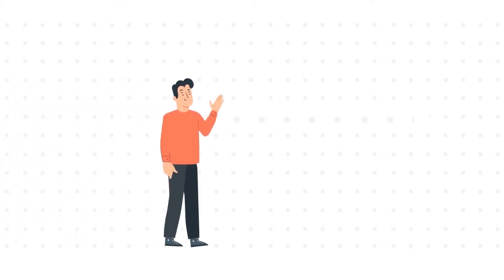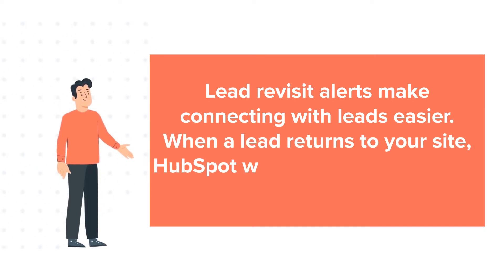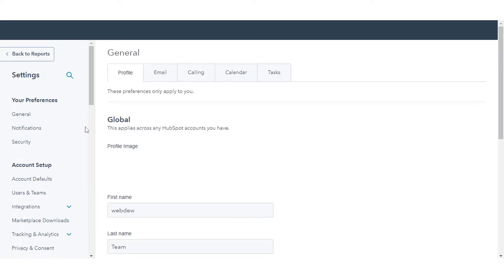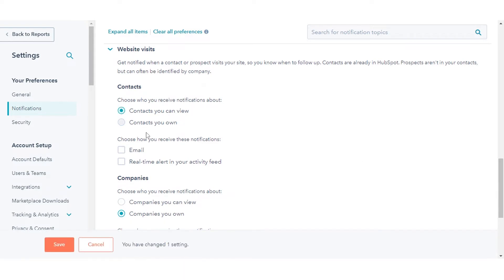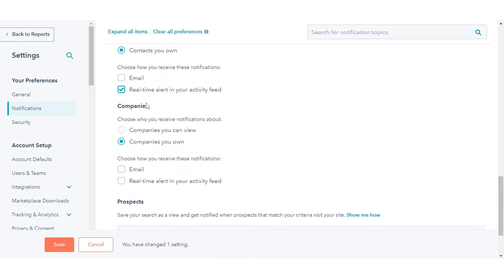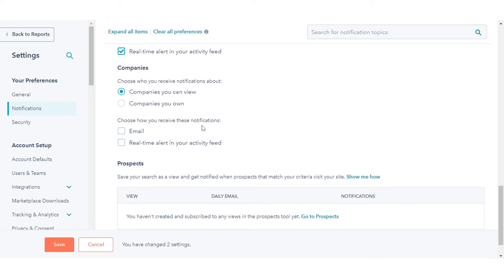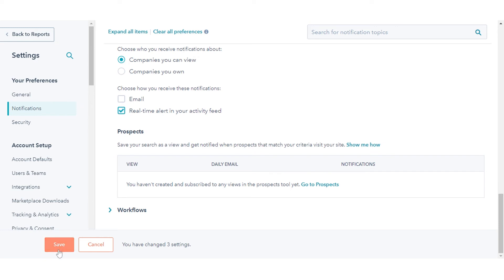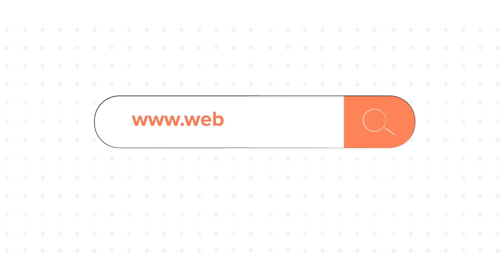How-to set up lead revisit notifications in HubSpot.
In this HubSpot tutorial, we will walk you through how to set up lead revisit notifications in HubSpot.

Lead revisit alerts make connecting with leads easier. When a lead returns to your site, HubSpot will notify you so you can take action.

Steps to follow:

Step 1. To set up, lead revisit notifications in your account.

Step 3. In the left sidebar menu, navigate to Notifications.

Step 4. In the Website visits section, configure how you'd like to be notified when a contact or company visits your website.

Step 5. Select the radio button next to the leads you want to track.

Step 6. Contacts you can view or Contacts you own.

Step 7. Decide how you want to be notified when a lead revisits your site, then select the checkboxes next to the notification type.

Step 8. Email or Real-time alert in your activity feed.

Step 9. To Update your company revisit notifications under the Companies section.

Step 10. Select the radio button next to the companies you want to track.

Step 11. Companies you can view or Companies you own.

Step 12. Decide how you want to be notified when a company revisits your site, then select the checkboxes next to the notification type.

Step 13. Email or Real-time alert in your activity feed.
Once done, click save in the bottom left.

That’s how you can set up lead revisit notifications in HubSpot.